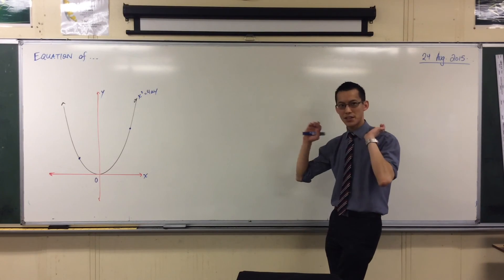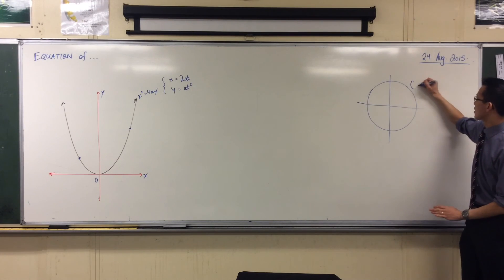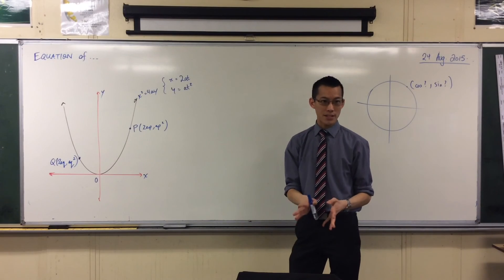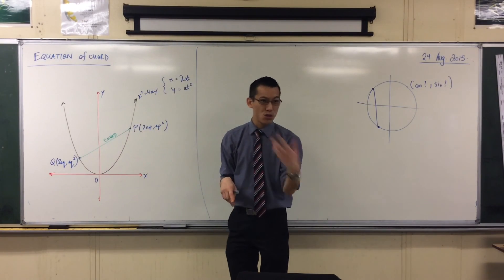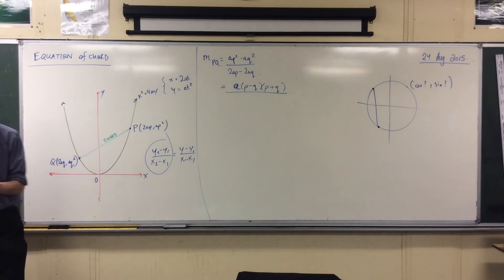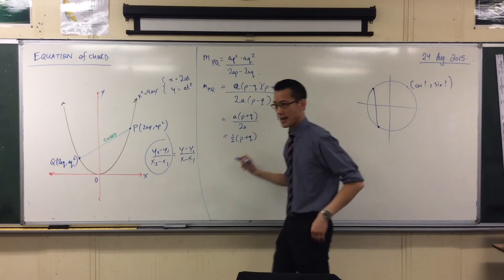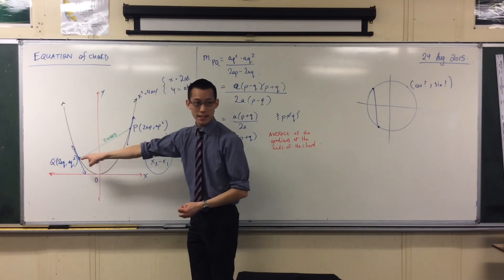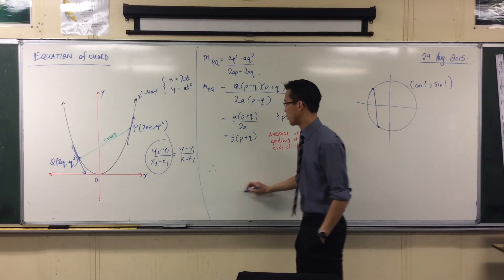Parametric Equation of Chord (1 of 2: The Gradient)